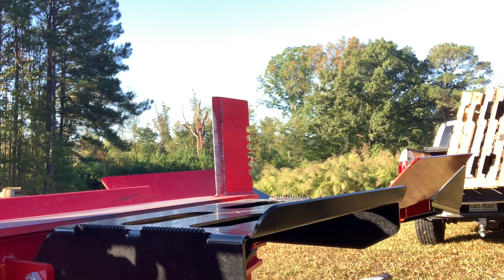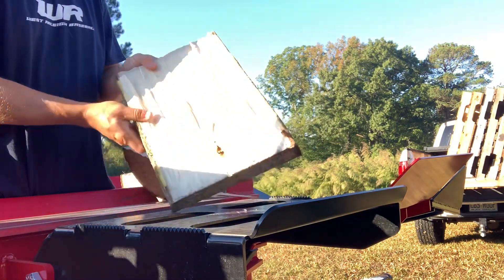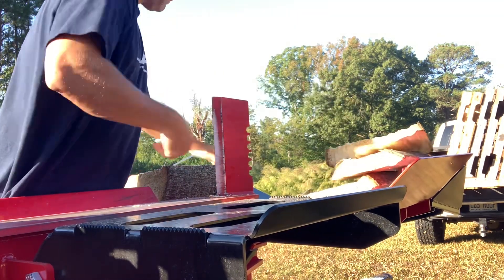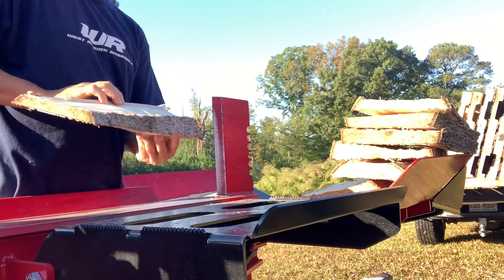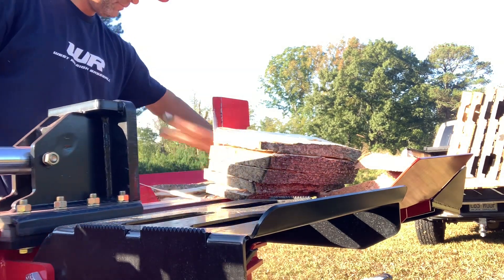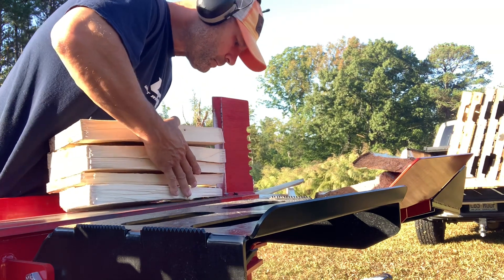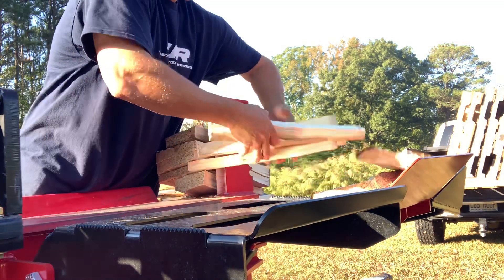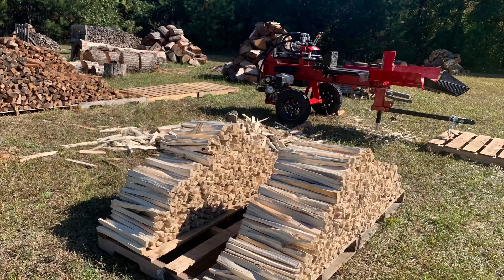Splitting Poplar Into Kindling Using The Wolfridge 17RS